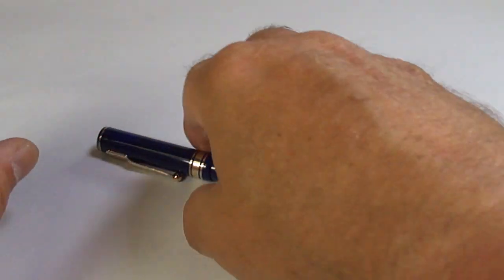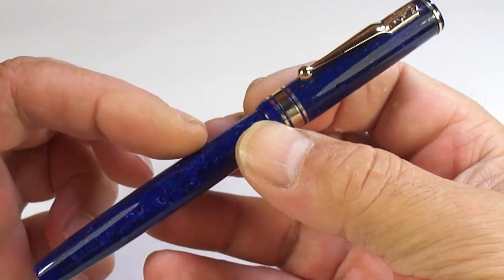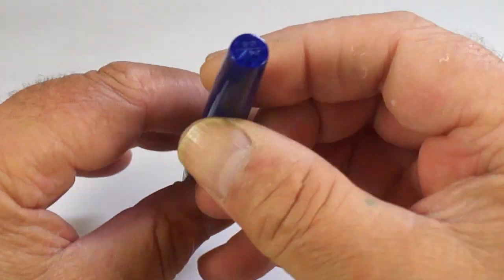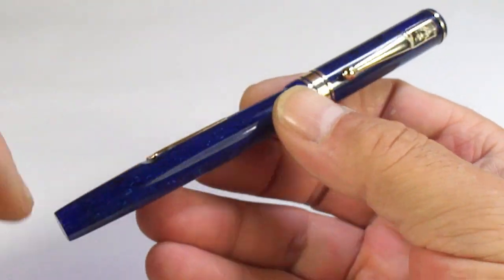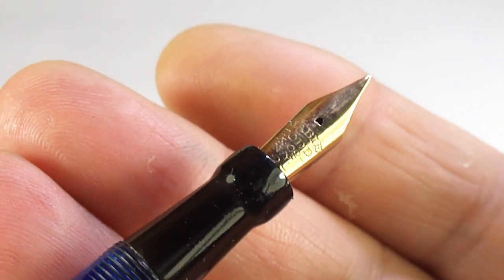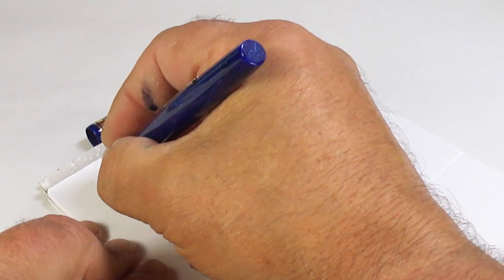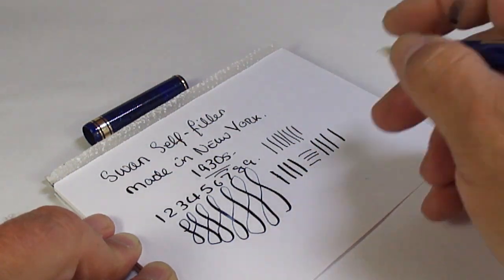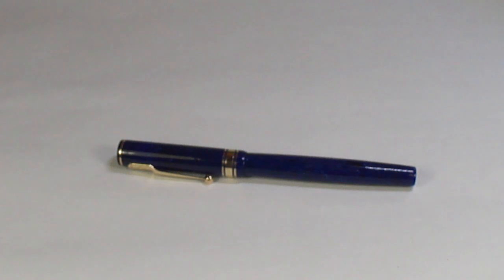SWAN L242/52 LAPIS BLUE FOUNTAIN PEN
A vintage Swan L242/52 self-filling fountain pen in stunning Lapis blue colour with G/F trim. This pen was made in New York circa 1930s by Mabie Todd & Co. It writes nicely with the Mabie Todd & Co NY 2 flex nib.